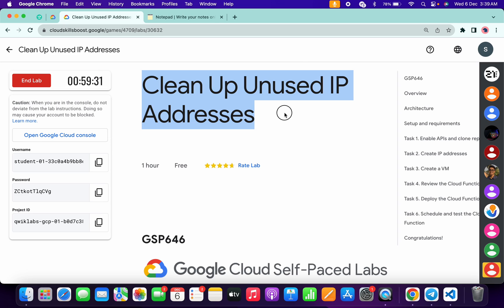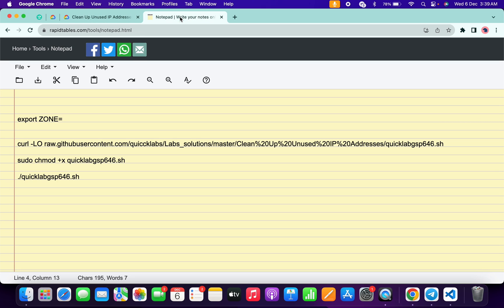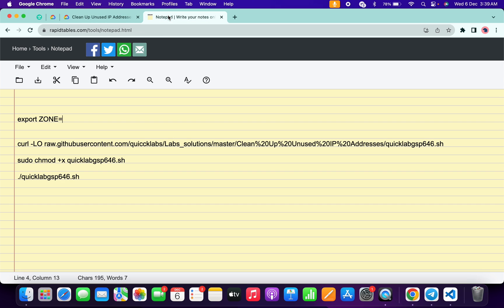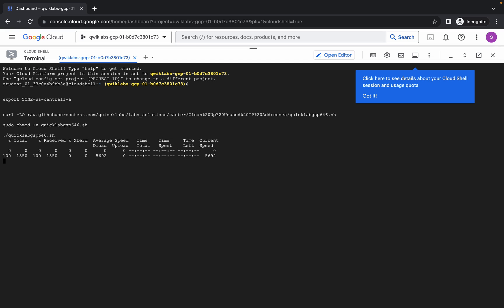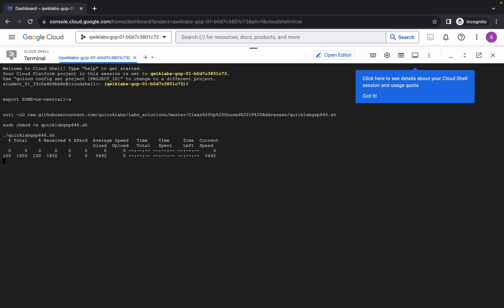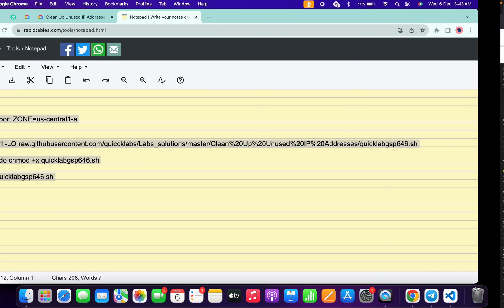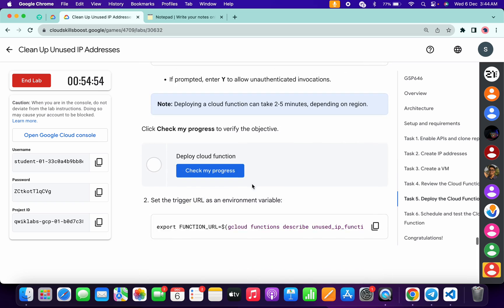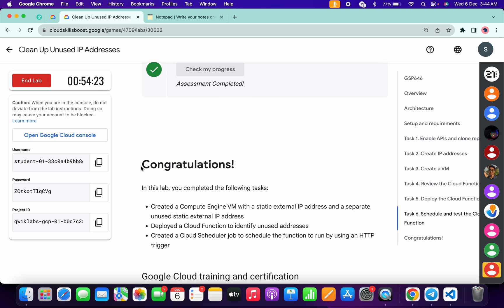[NEW] Clean Up Unused IP Addresses || qwiklabs || GSP646 || [With Explanation🗣️]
Check on Github link to access command